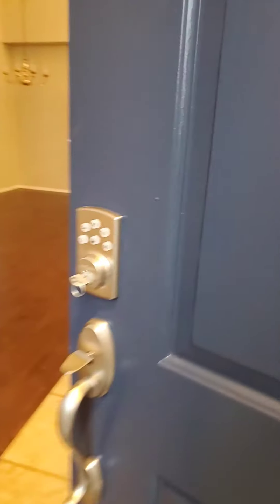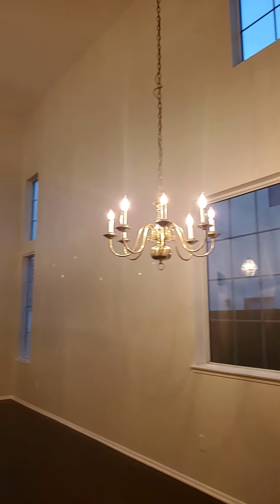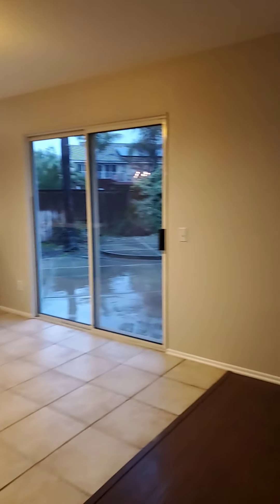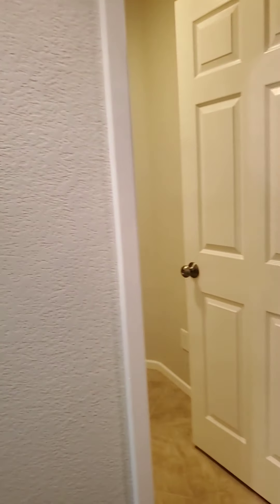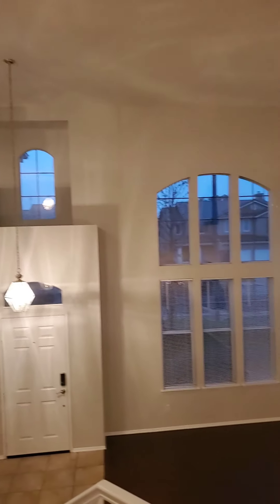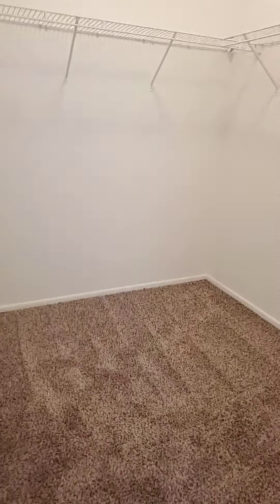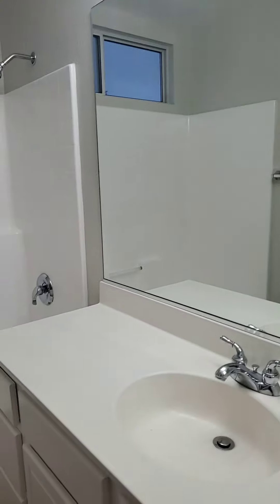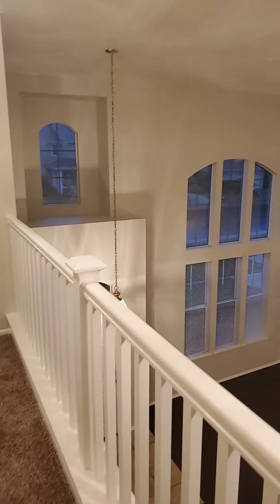4/6/20 showing spur dr